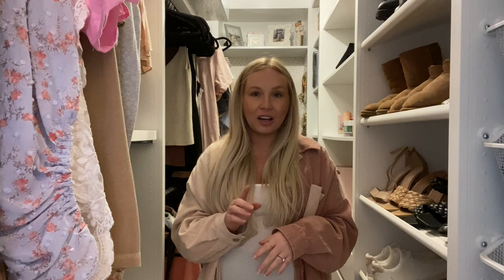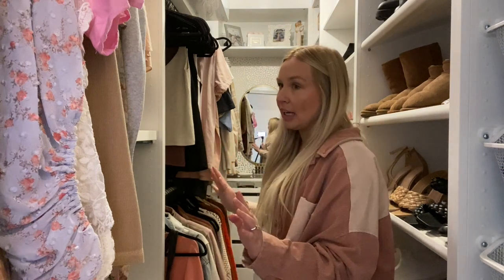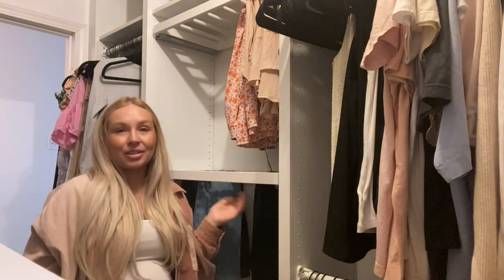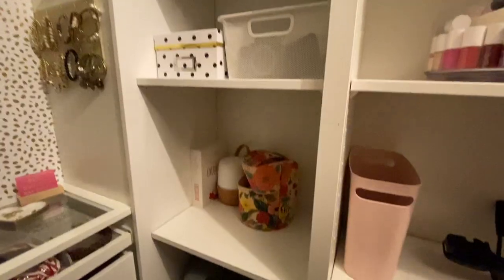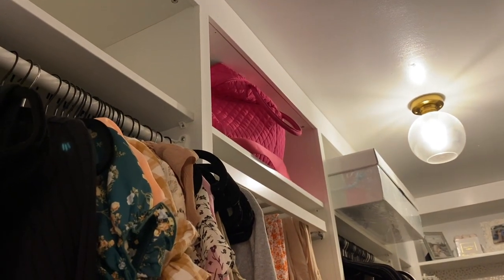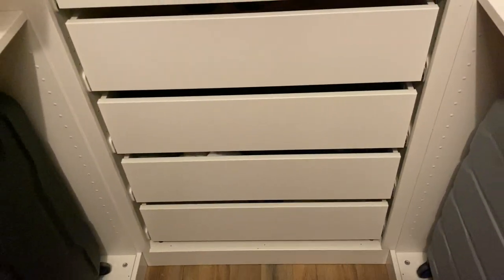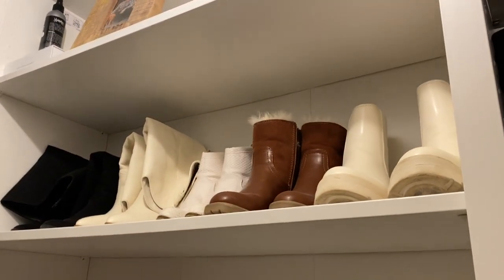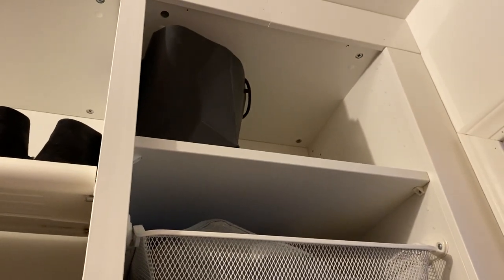IKEA PAX CLOSET SYSTEM REVIEW AFTER 1 YEAR | closet tour and closet organization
This video is all about my ikea pax closet system. I am sharing an ikea pax closet system review after 1 year. I hope you enjoy this closet tour and seeing my closet organization. Xo, Ciara

purse hangers
jewelry hangers